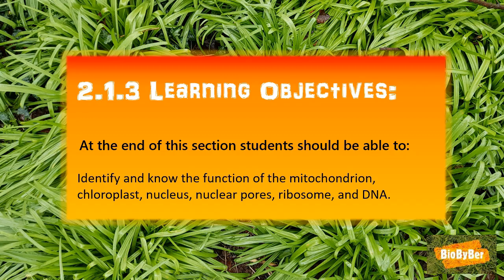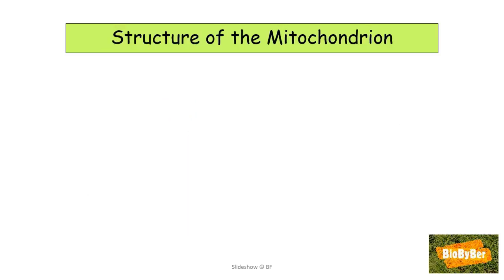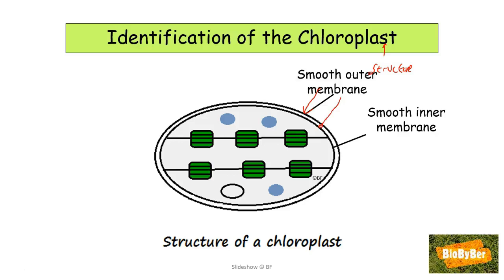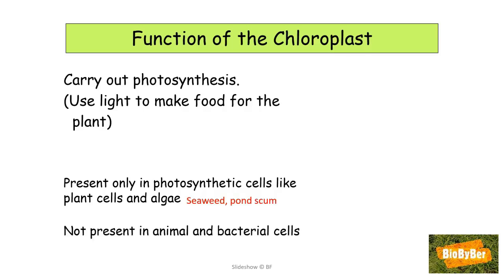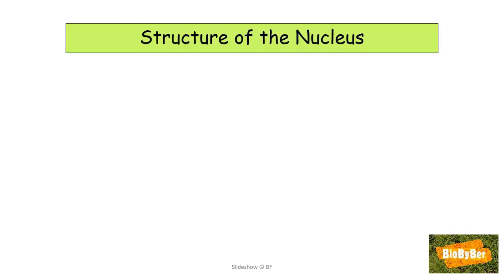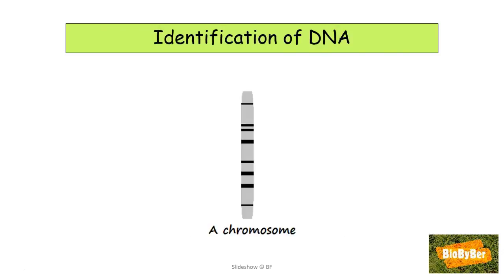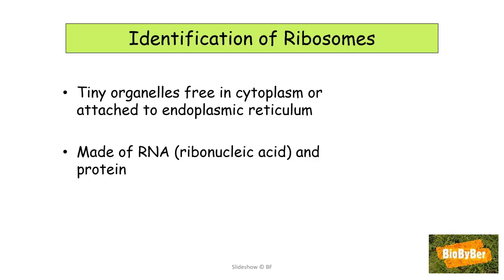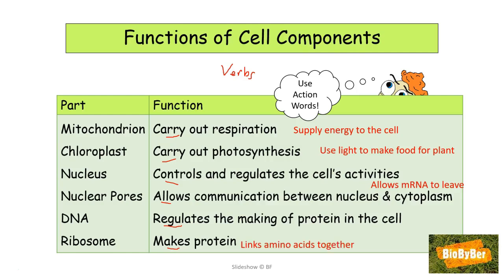L.C. Biology Cell Parts Ultrastructure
Leaving Certificate Biology Higher Level video designed to help students study Honours Biology. The video covers the Higher Level Leaving Certificate Biology Syllabus. This LC Biology lesson explains Cell Ultrastructure focusing on cell components - mitochondrion, chloroplast, nucleus, nuclear pores, ribosomes and DNA. It covers section 2.1.3 of the biology syllabus. This LC Biology lesson covers the Leaving Cert Higher Level Biology Course and aims to give a good overall understanding of LC Biology.